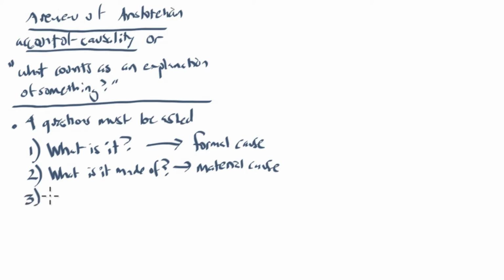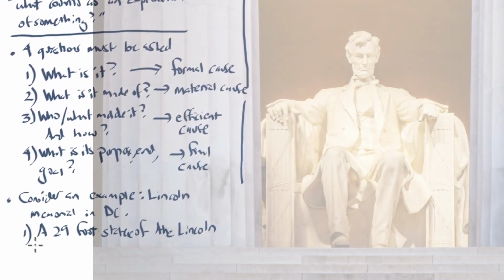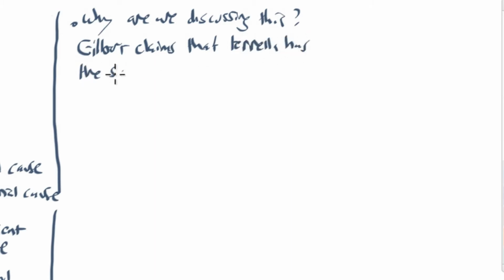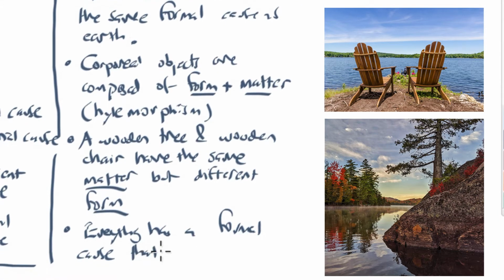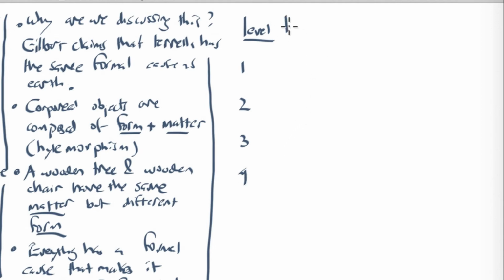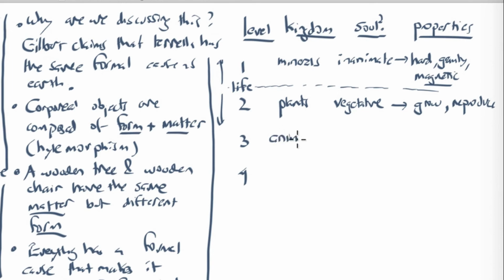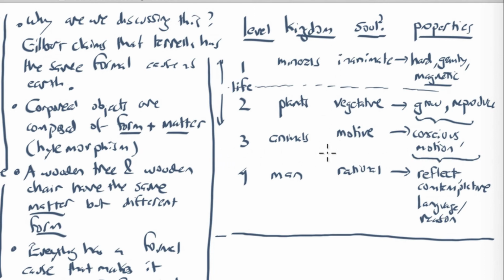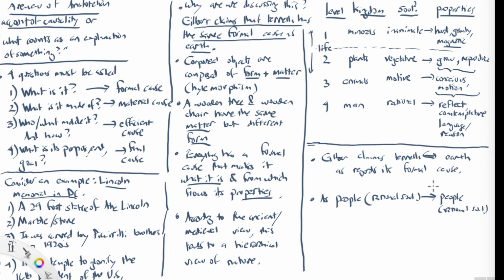Iron, lodestones and terrestrial magnetism (ASGv3Ch01Lect03)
In order to understand William Gilbert's book "On Magnetism" (or the work of most of the early modern natural philosophers and scientists, for that matter), it is important to understand Aristotle's "Four Causes":  Aristotle's criterion for understanding the causes of things.  This is because the early modern scientists are all either -using- Aristotle's Four Causes, or -fighting against- Aristotle's Four Causes.  So let's review Aristotle's four causes...